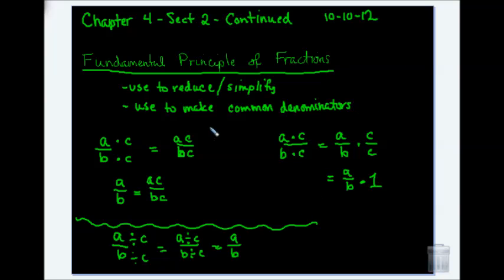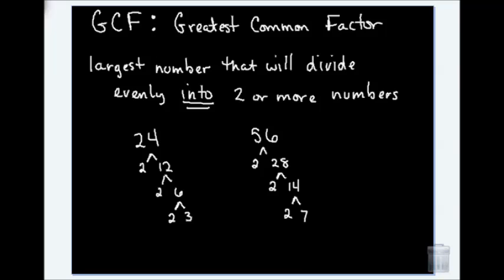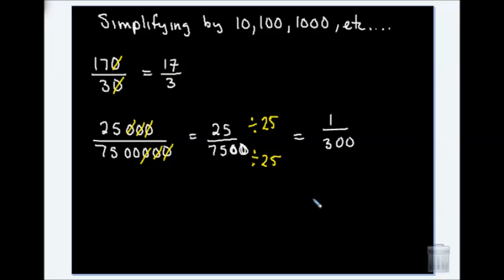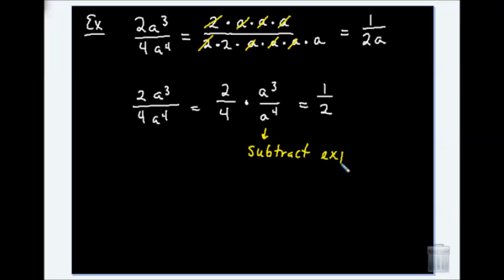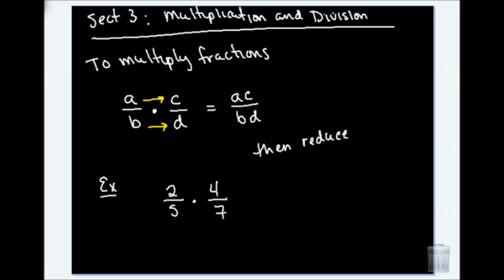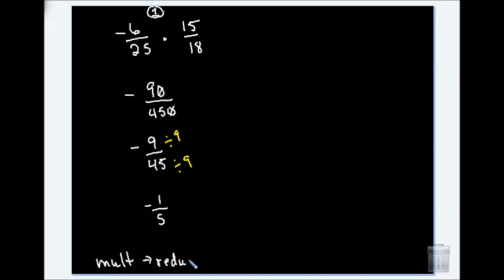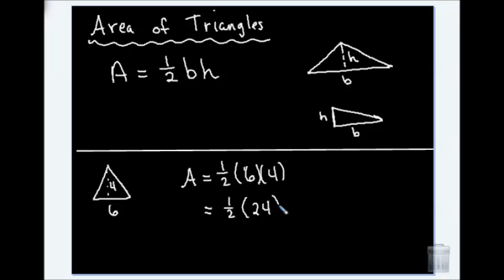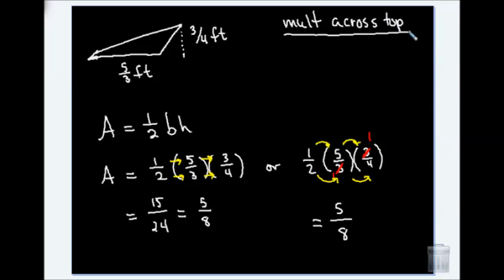Simplifying and Multiplying Fractions with and without variables 10 10 12